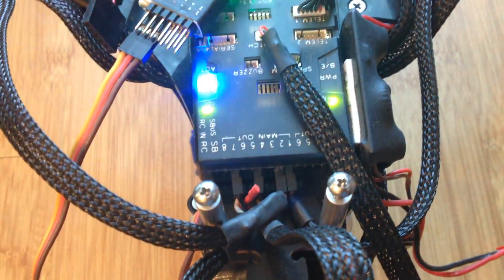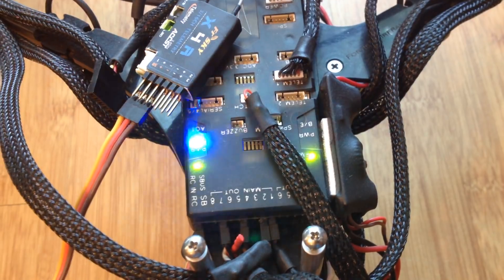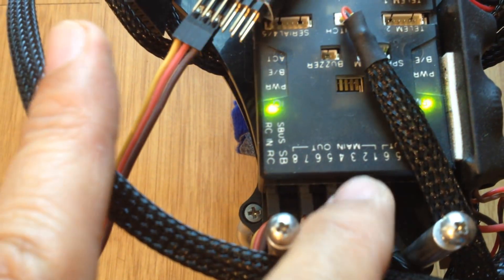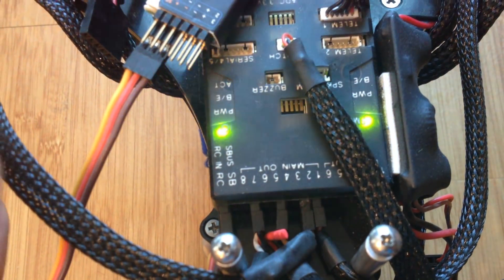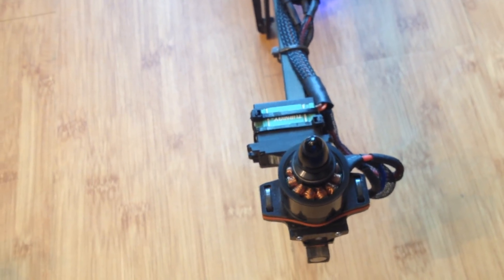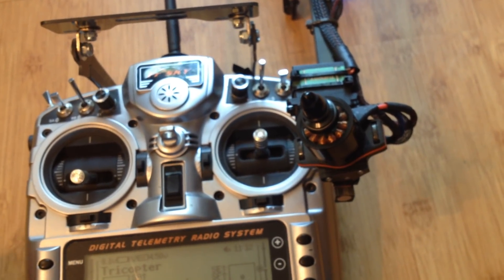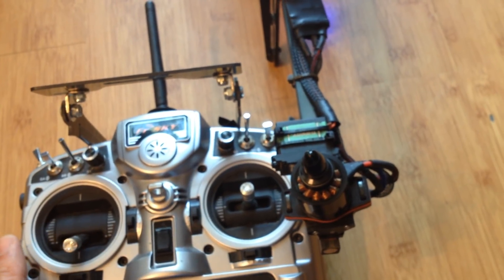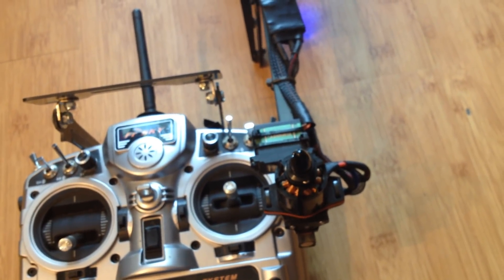Setting Up a Tricopter with APM or Pixhawk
How to set up the motor ESC and tail servo for a tricopter frame using Pixhawk or APM 2.6.